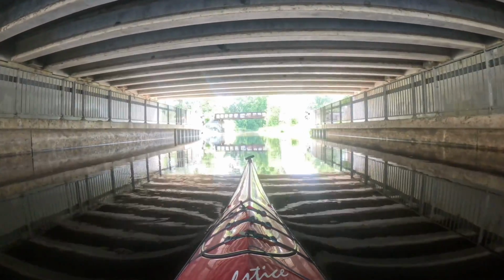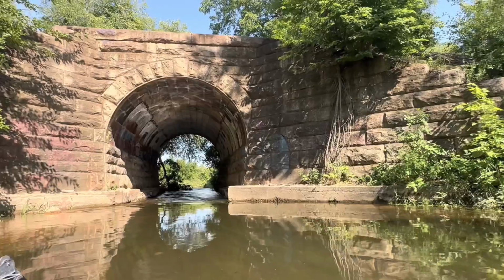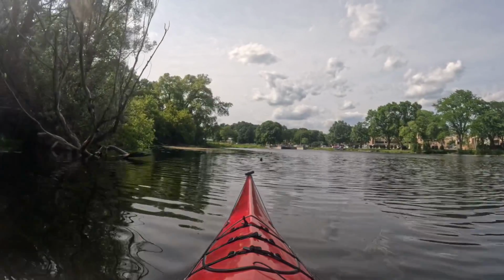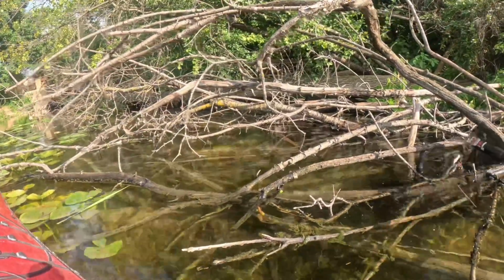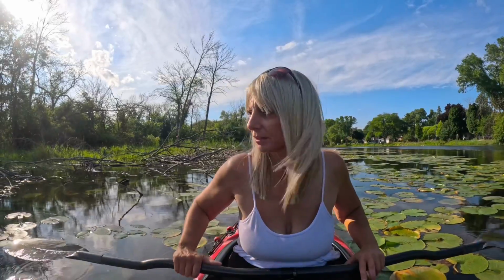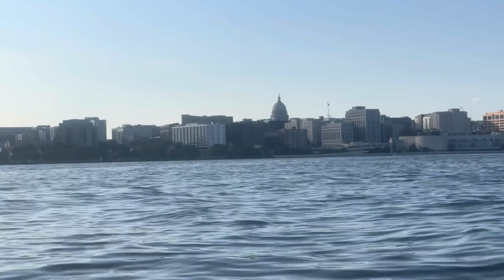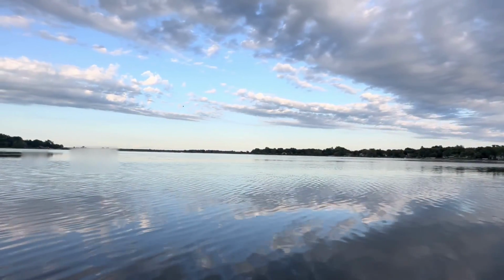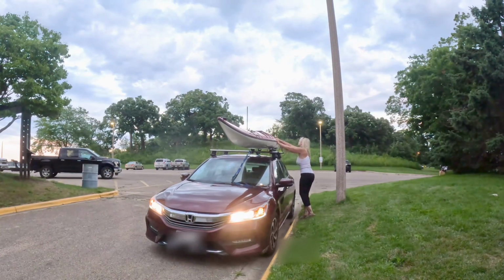Solo Paddle on Wingra Creek and Monona Bay - Madison, WI